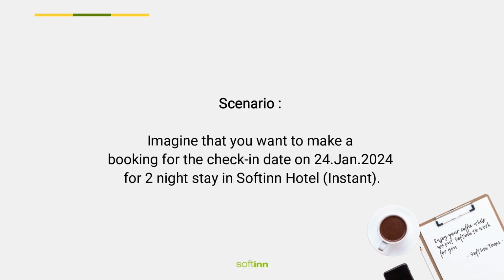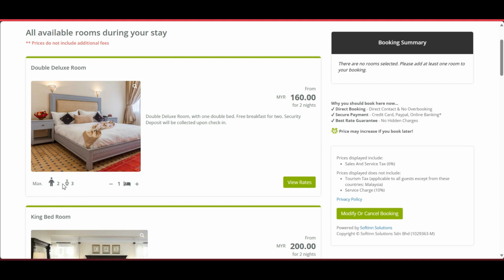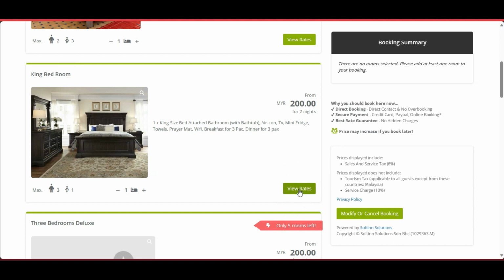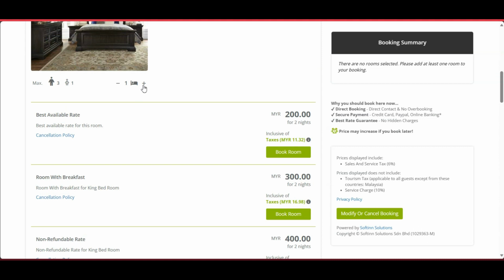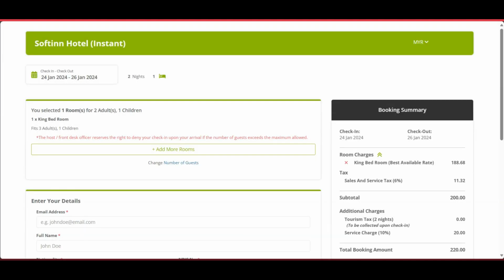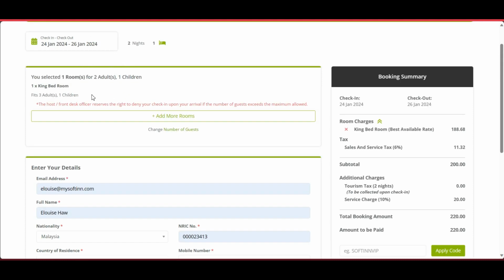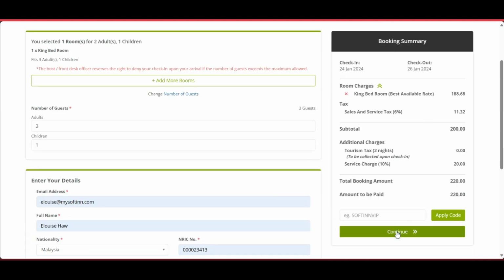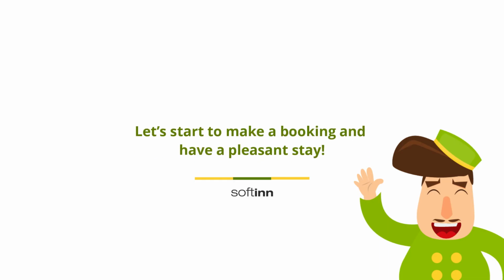How to Make a Booking from Softinn Hotel Booking Engine (Hotel Booking Engine)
Check out this video to find out how to make a booking from Softinn Hotel Booking Engine.

If you haven’t signed up for Softinn booking engine, you may get a free hotel booking engine trial account

Scenario : Imagine that you want to make a booking for the check-in date : 24 January for a 2-night stay in Softinn Hotel (Instant).

Step 1 : Select the Check-in and Check-out date.
Step 2 : Choose the number of guests and click on the ‘Check Price’.
Step 3 : Choose the preferred room type.
Step 4 : Click on ‘View Rates’ to view the type of rates plan available.
Step 5 : Select ‘Book Room’.
Step 7 : Click ‘Continue’.
Step 8 : Fill in your details correctly.
Step 9 : Leave any remarks or request, if any.
Step 10 : Tick the box after you have read and understand the Privacy Policy and Cancellation Policy.
Step 11 : Make payment in 15 minutes.

After you have make a payment, you will receive a Paid email notification with the booking ticket attached to it.

Let’s start to make a booking and have a pleasant stay!